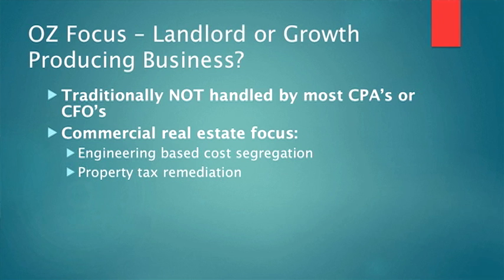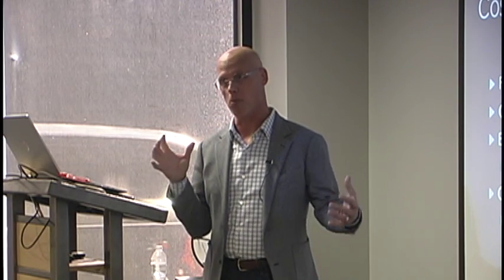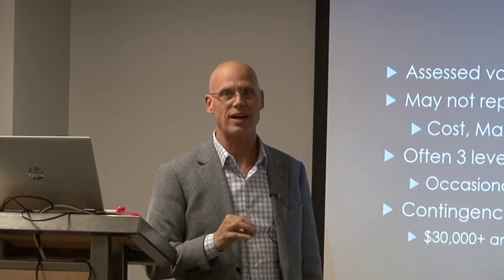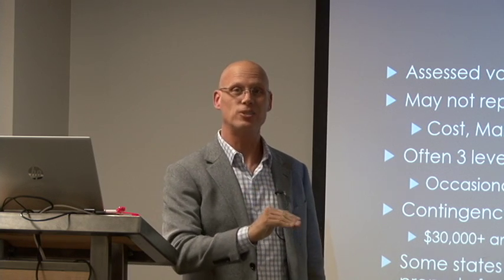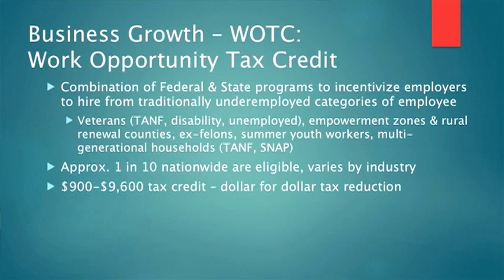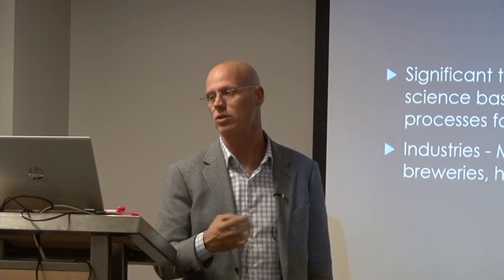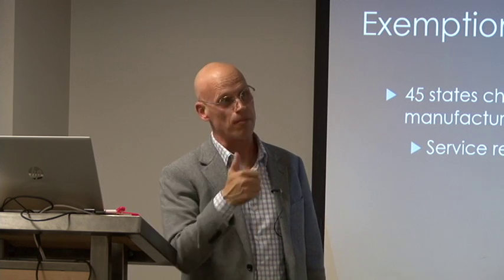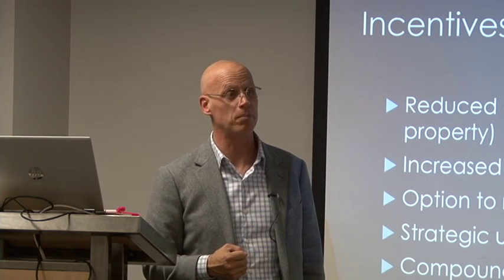Opportunity Zones Meetup: Specialty Tax Incentives Part 3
This is part 3 of the October 8th event of the Opportunity Zones Meetup presented by Sean Covi of CFP® , and here he provided insights to various specialty tax incentives to help enhance productivity of Opportunity Zone Projects.